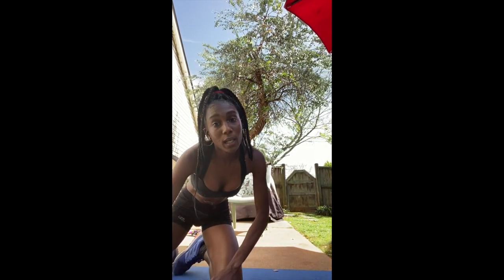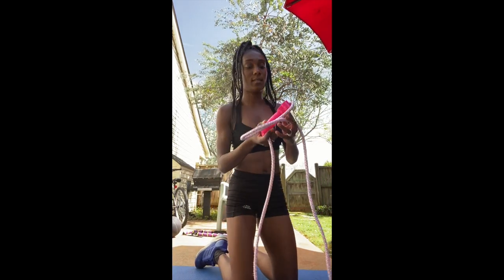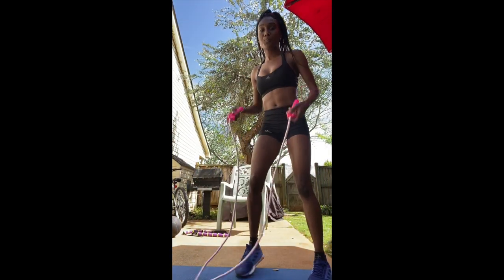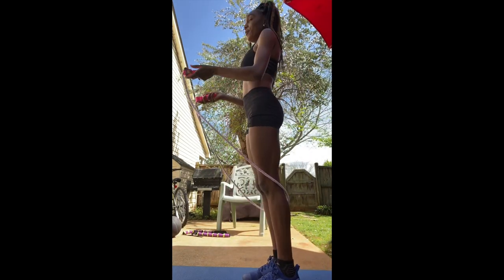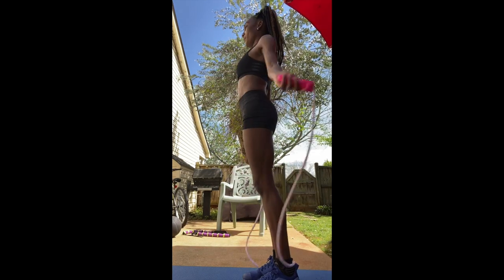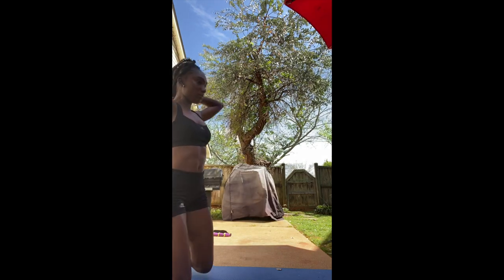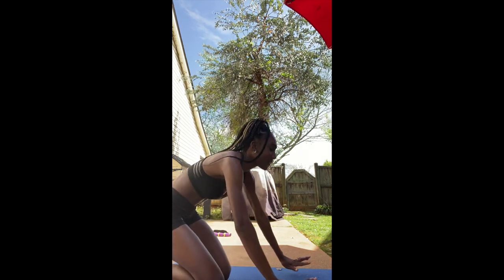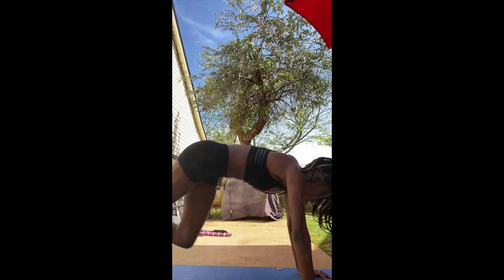Natoya Goule 13mins workout video for beginners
Hi everyone. I am Natoya Goule and I just wanted to share a little bit of my workout that I have been doing since I cannot get much done during this time. This is actually my first time making a video to share to my viewers on Youtube because I wanted to give it a try.